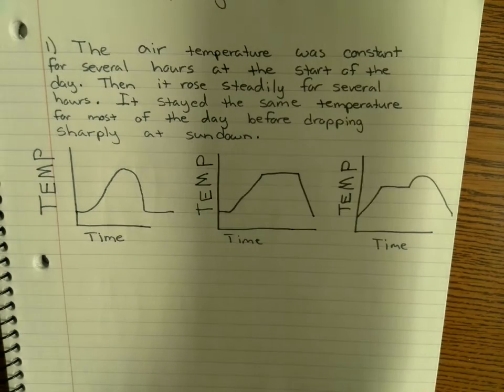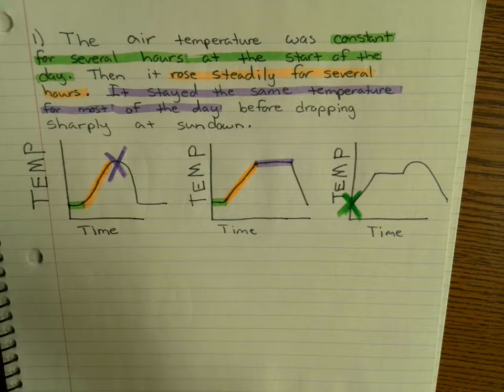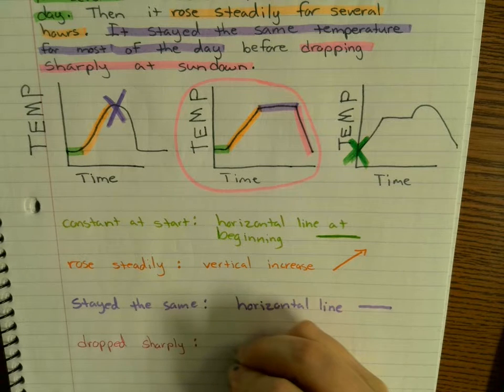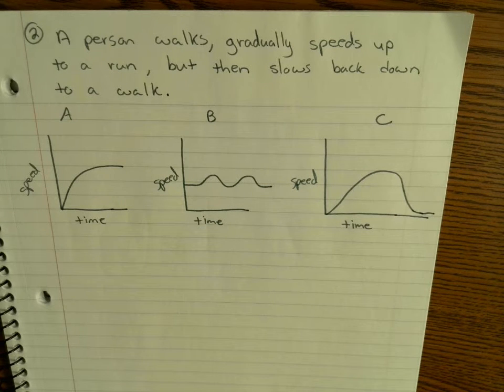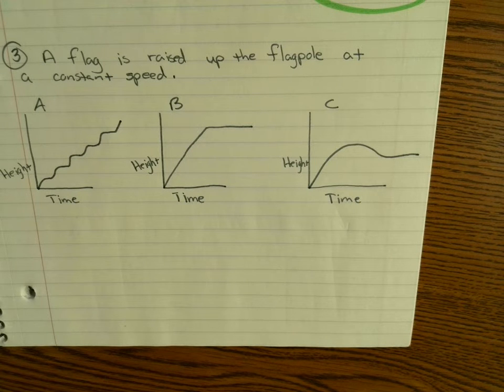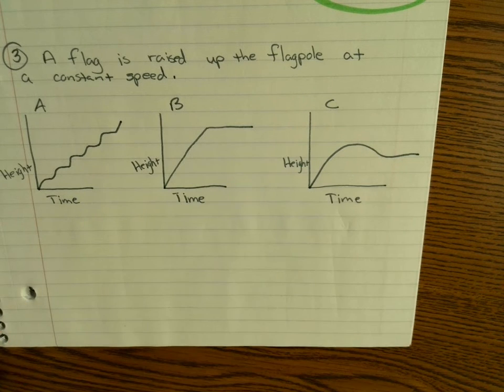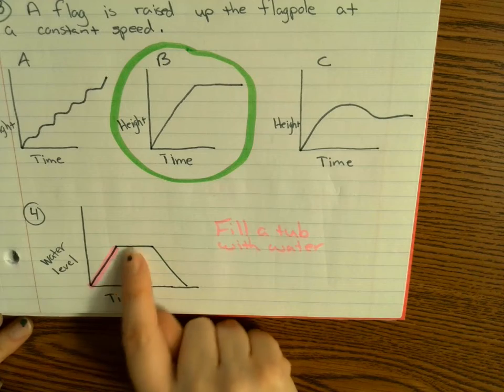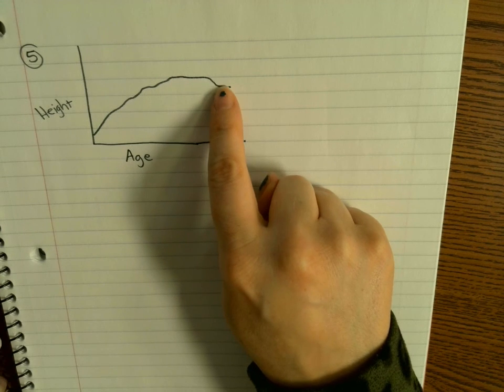2-16-22 Graphing Stories